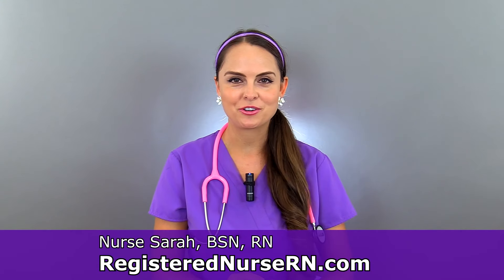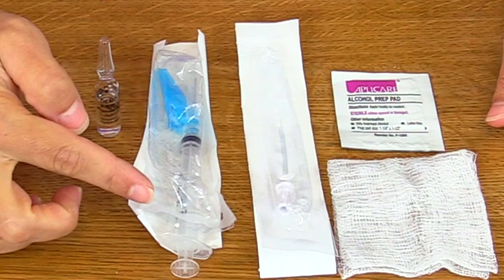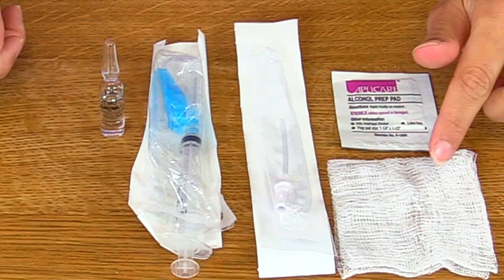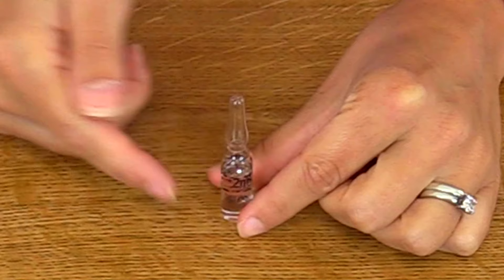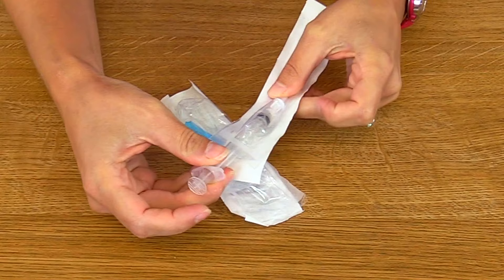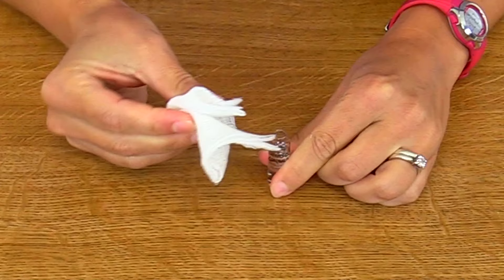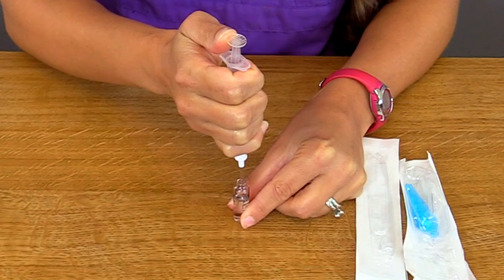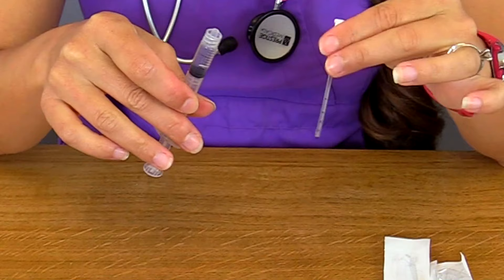Ampule Medication Administration Nursing Clinical Skills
Glass ampules are often used to store medication, and as a nurse, you'll need to know how to use them.

In this video, I demonstrate how to clean an ampule using alcohol prep, how to open (or break) an ampule, as well as how to dispose of the ampule.

In addition, I show how to use an ample filter straw while drawing up (withdrawing) medication, how to use the syringe, and how to remove the air bubbles in the syringe.

This is another video in our series on clinical nursing skills.